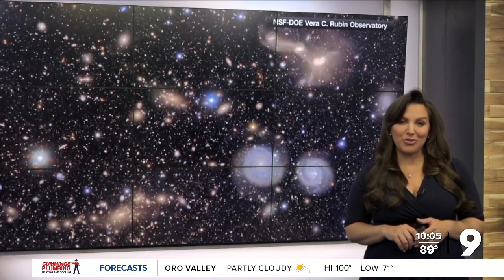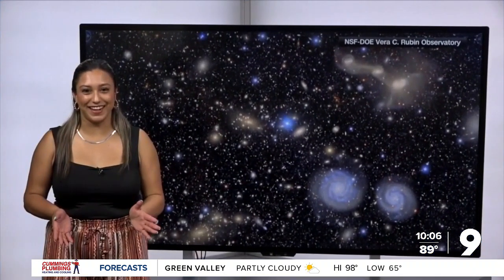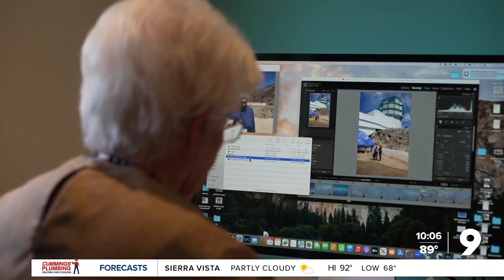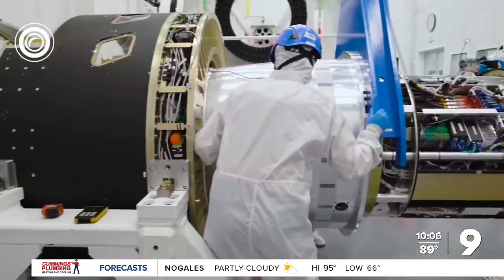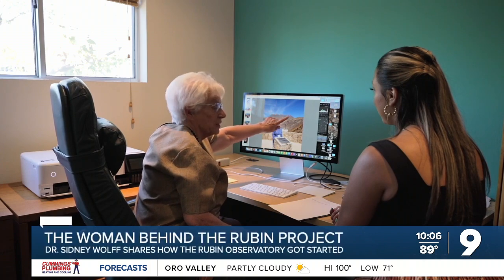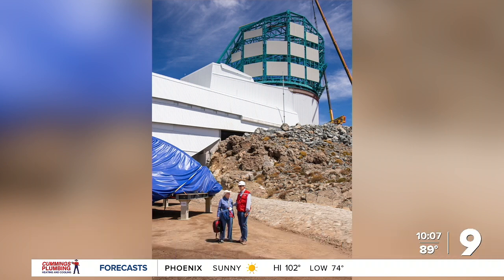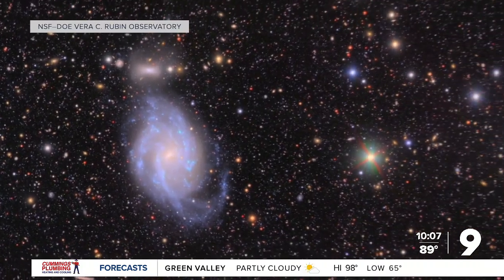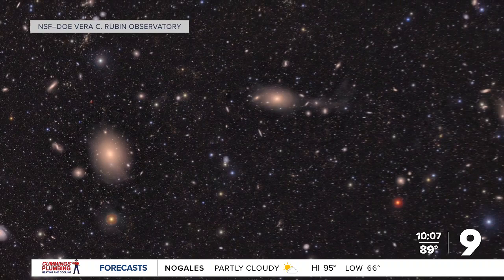The woman behind the Rubin Observatory project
The first images of the universe from the world's largest digital camera are now available for us to see, and it all comes from the Vera Rubin Observatory in Chile. Dr. Sidney Wolff in Tucson shares what went into the project and why it's a full circle moment.